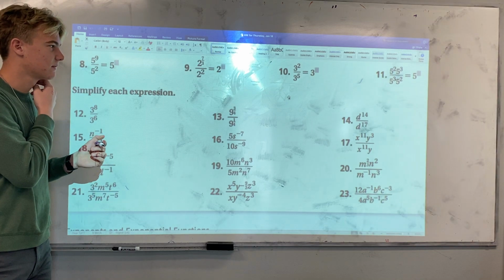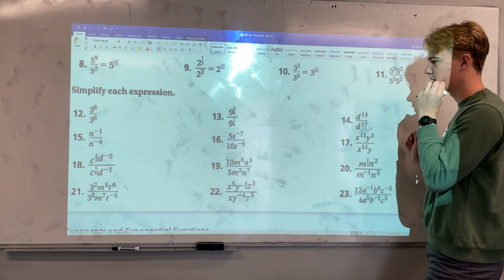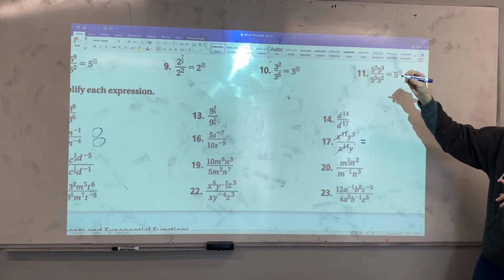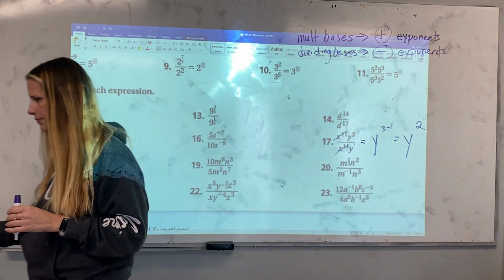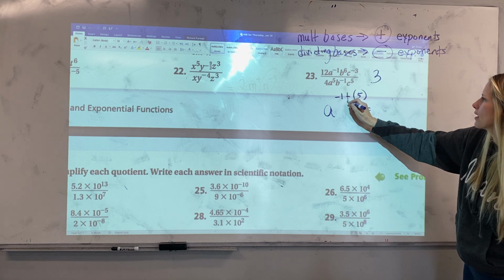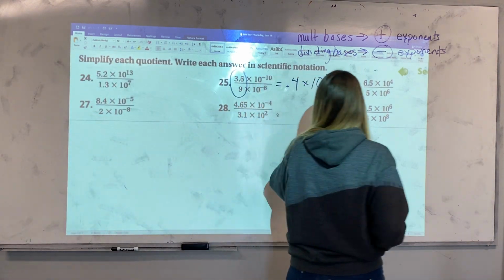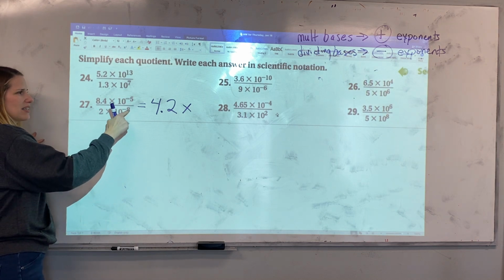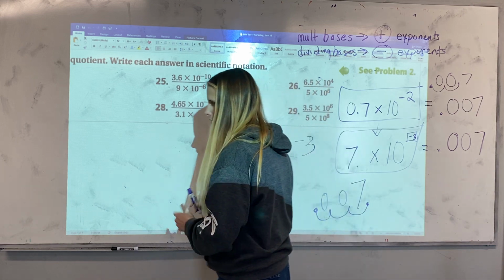Algebra homework help: division properties of exponents